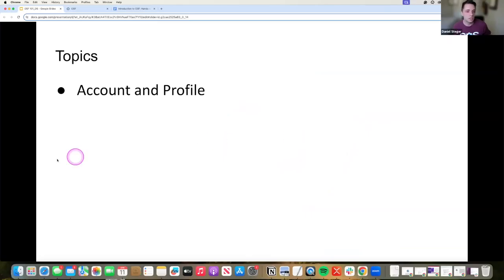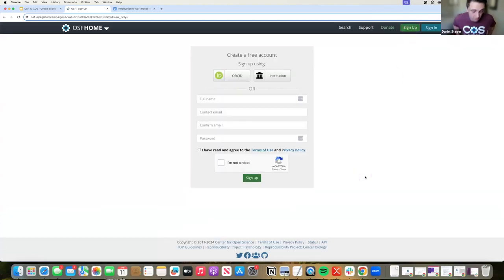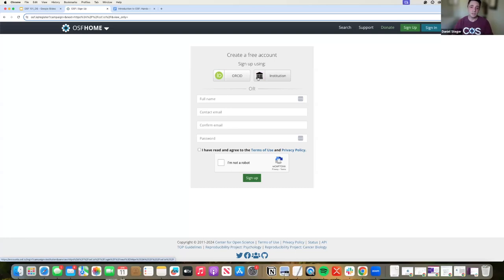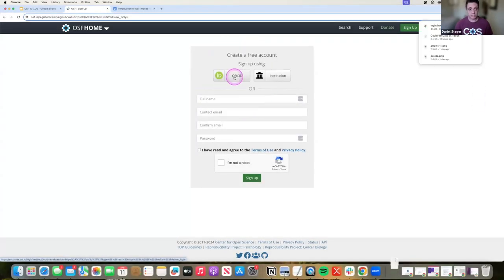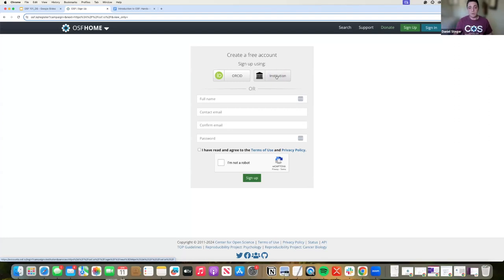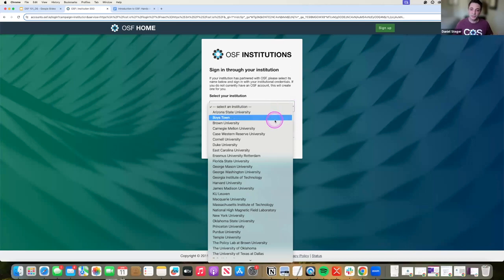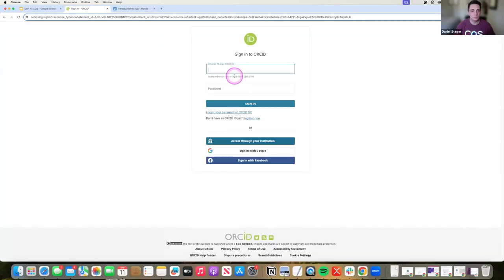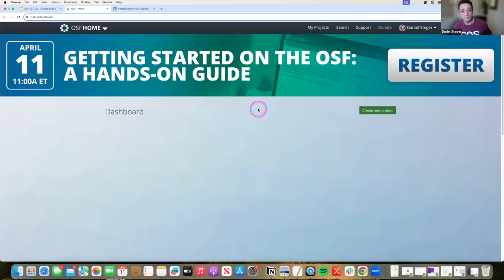Account Setup and Login | OSF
Dive into the process of setting up your OSF account with ease. Learn how to personalize your profile, manage permissions, and navigate the platform securely. Whether you're new to OSF or looking to optimize your account, this tutorial will guide you through the essential steps to get started and make the most out of your research journey.